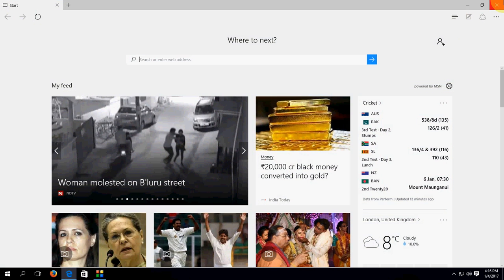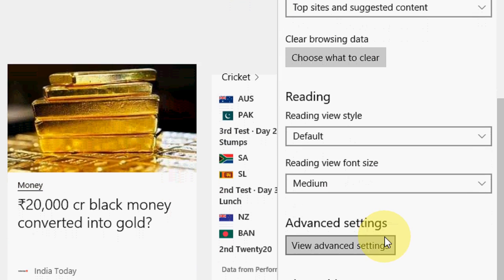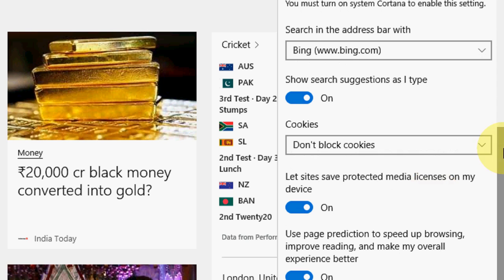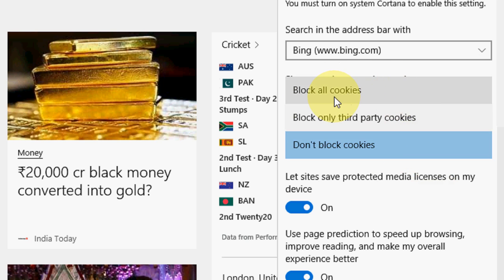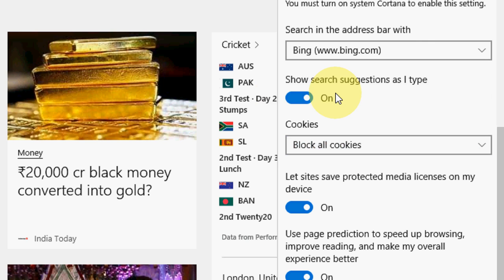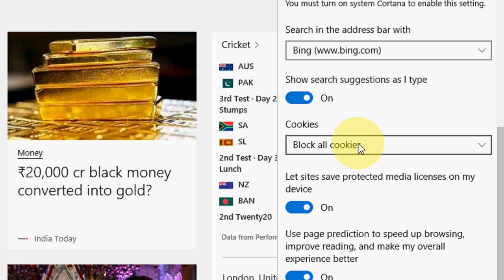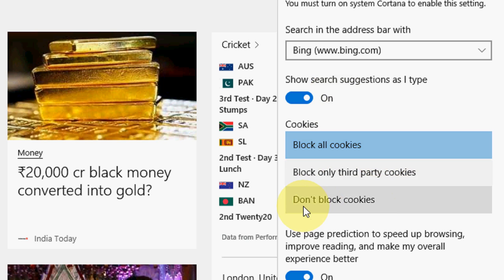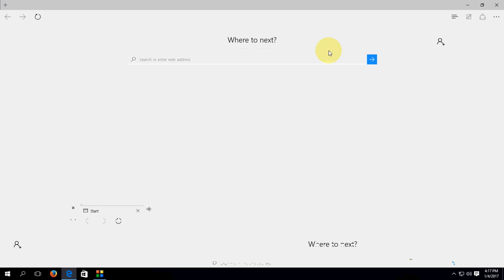How to Allow & Block Website Cookies in Microsoft Edge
Allow & Block Website Cookies in Microsoft Edge